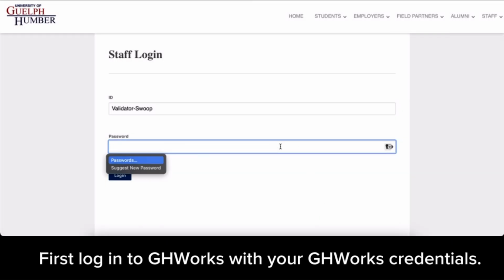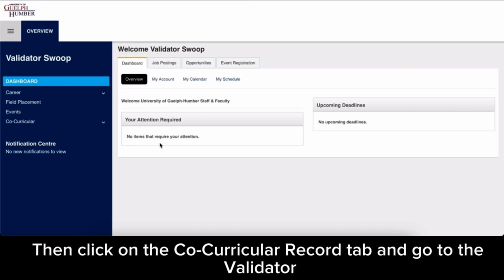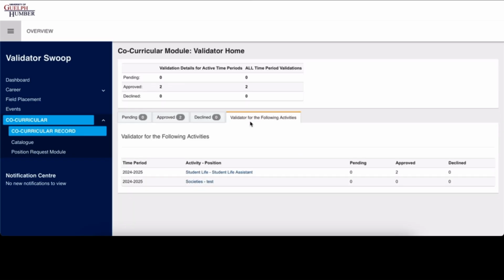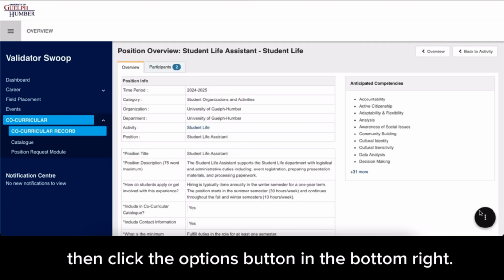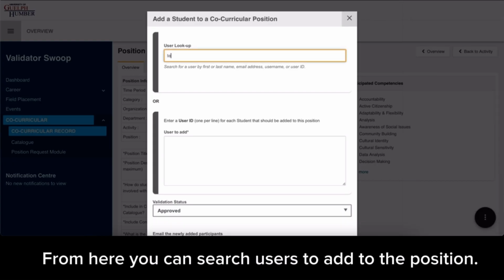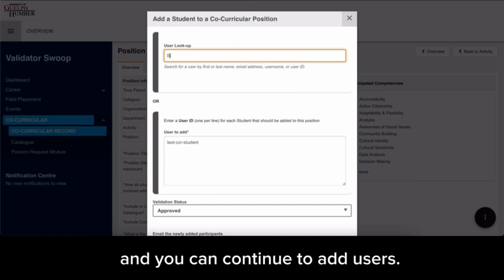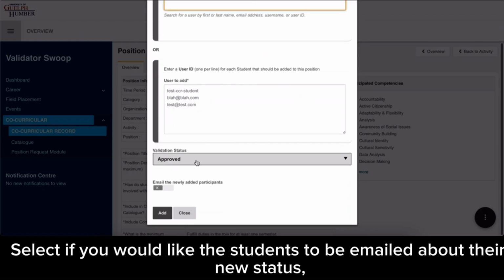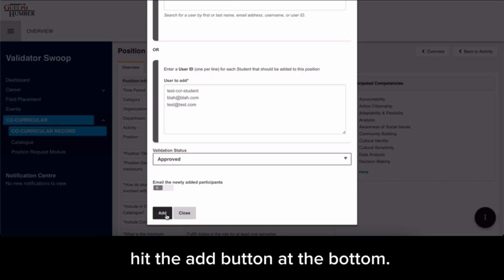How to Bulk Add Students to an Experience as a Validator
This tutorial will show you how to bulk add students to a CCR experience. This will save them time from having to search for the experience themselves.